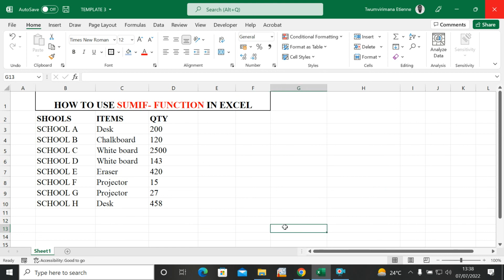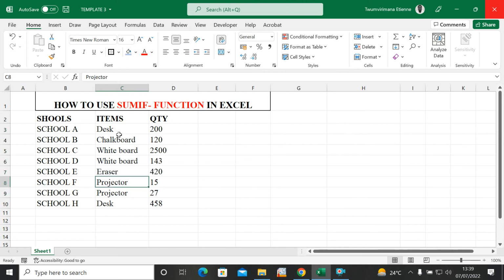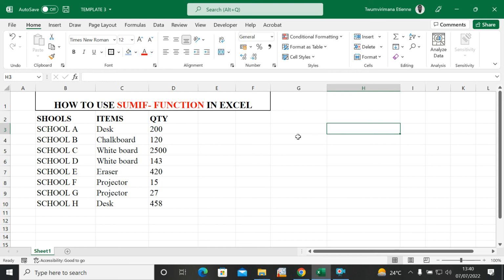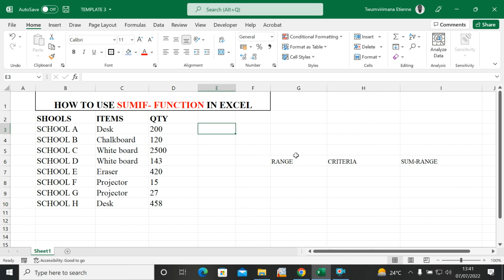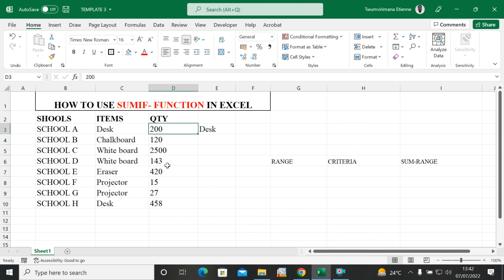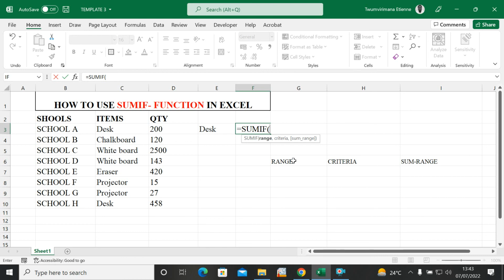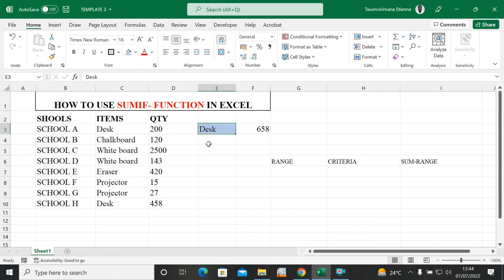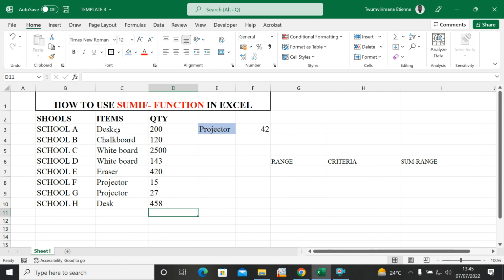HOW TO USE SUMIF - FUNCTION IN EXCEL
This tutorial demonstrates how to use SUMIF- Function in Microsoft Excel. I have put different examples which will make it easy for you to understand.